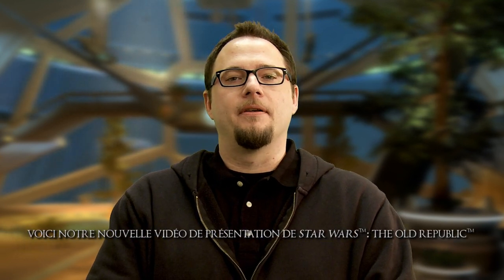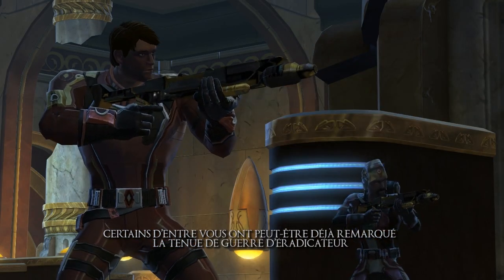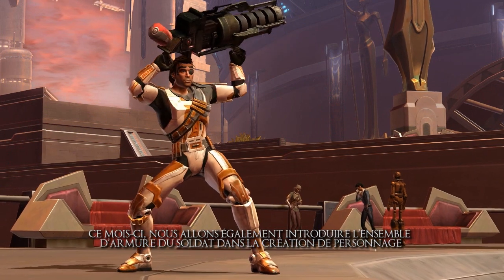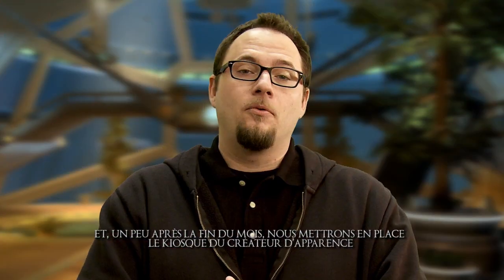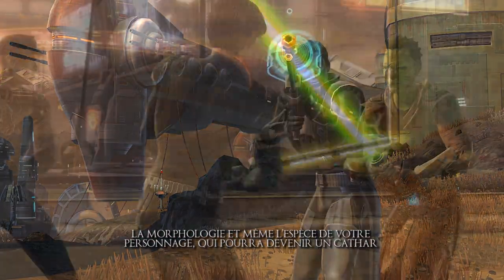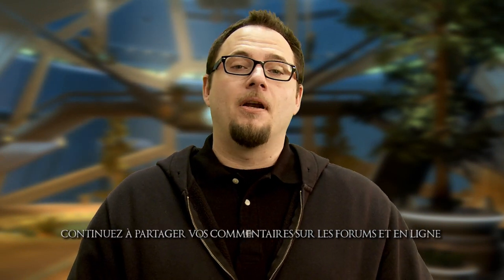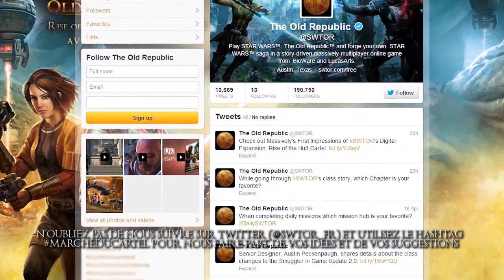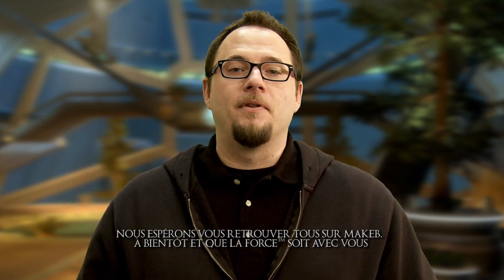Au coeur de The Old Republic - Avril 2013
Regardez notre dernière vidéo "Au coeur de The Old Republic" pour découvrir les nouveaux objets du marché du cartel et les options de personnalisation inédites bientôt disponibles.